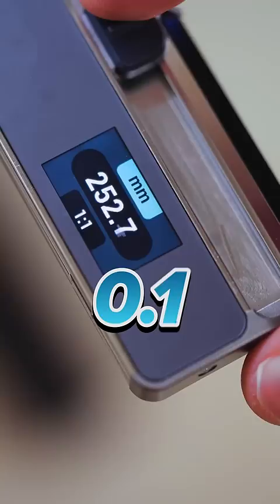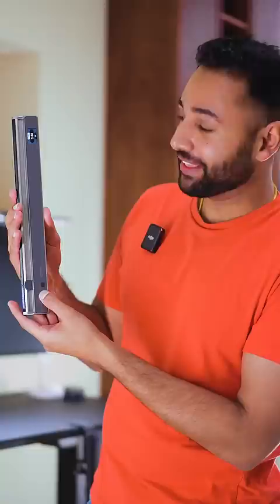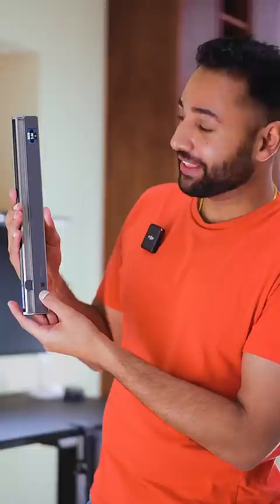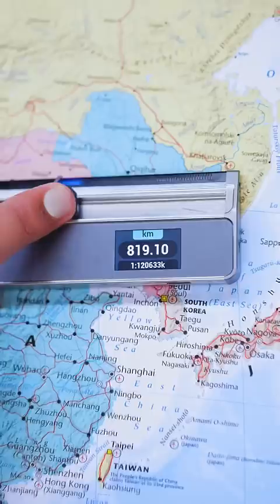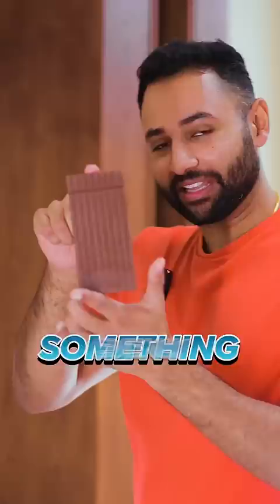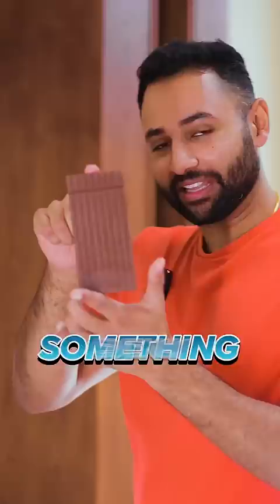This Ruler does WHAT!?